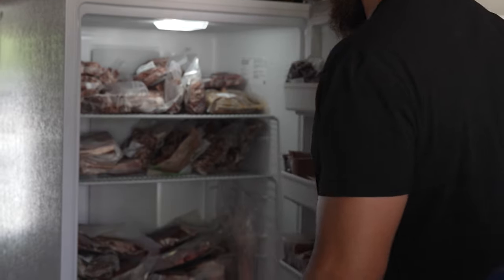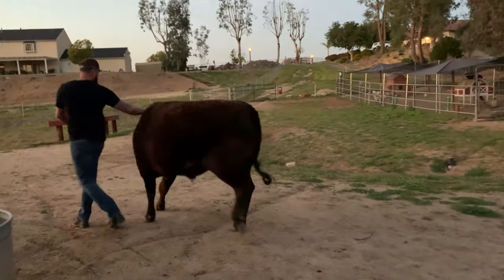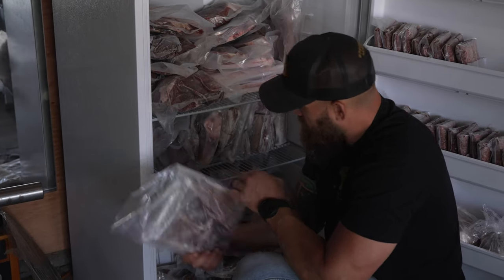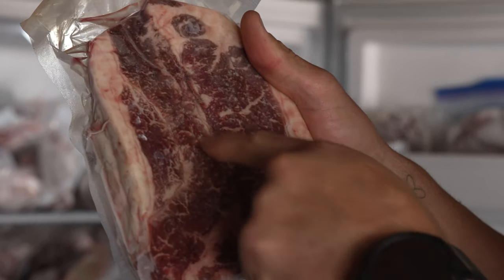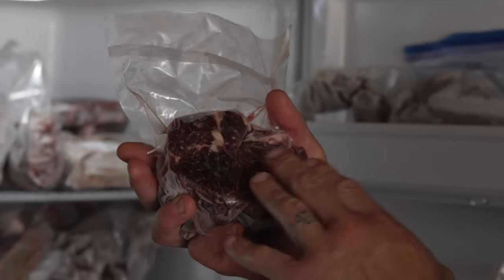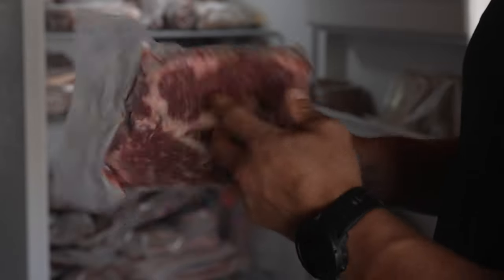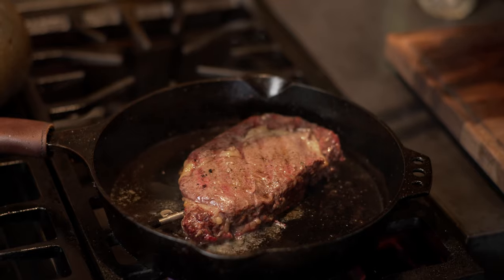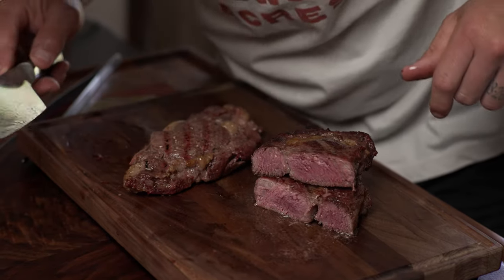Travis Browne's Favorite Wagyu Beef Cuts From Browsey Acres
Watch as Travis Browne walks us through his favorite cuts of Wagyu beef and explains why the thoughtful operations at Browsey Acres lead to superior tasting Wagyu.

You can try these cuts for yourself by entering the next Browsey Acres lottery or purchasing from our next individual cuts sale. Be sure to sign up for our emails so you'll know when those will be.